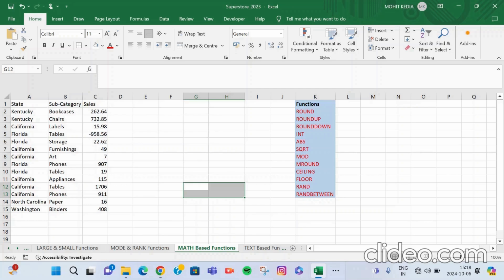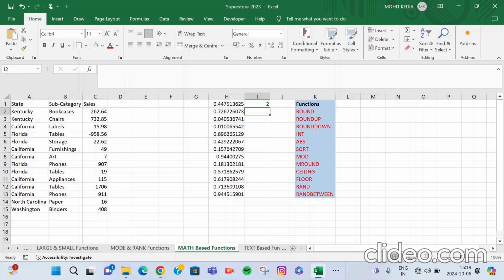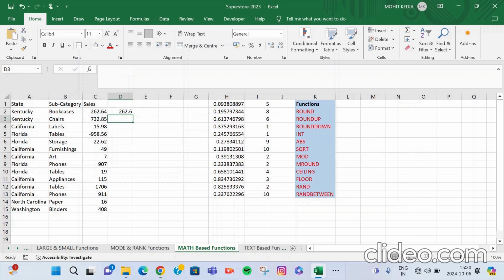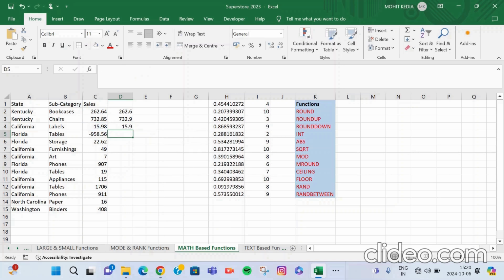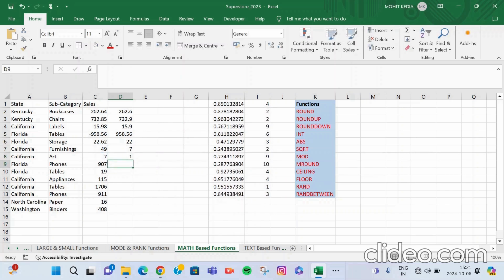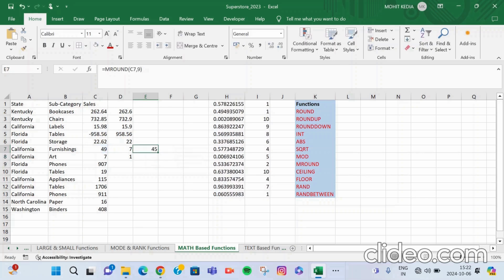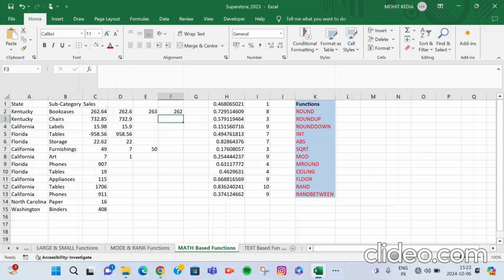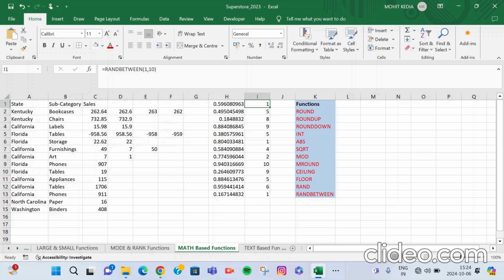How to Calculate MATHEMATICAL FUNCTIONS in EXCEL ? - A COMPLETE GUIDE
Hello viewers, in this video, I am explaining several MATHEMATICAL FUNCTIONS in EXCEL.

Excel for math and statistical analysis
Excel Formulas and Functions Tutorial
mathematical functions in excel
mathematical and statistical functions in excel
mathematical formula in excel
formulas and functions in excel
how to do mathematical operations in excel
math and trig functions in excel
how to put math formula in excel
statistical functions in excel
microsoft excel formulas and functions tutorial
how to use math functions in excel
how to write equation in ms excel
multiplication function in excel
how to demonstrate functions in ms excel
how to use formula function in excel
how to use and function in excel
mathematical functions in computer
round
roundup
rounddown
int
abs
mod
sqrt
mround
ceiling
floor
rand
randbetween
learn round
learn mod in excel
learn round and mod
learn ceiling function in hindi
learn floor function in excel in hindi
learn floor function in excel
learn ceiling formula
how to learn ceiling and floor in excel
floor function kya hota hain?
floor kaise kare?
master floor in excel
floor in excel
floor formula in excel
ceiling formula in excel in hindi
floor and ceiling in excel
ceiling roundup  formula
roundup kaise lagate hai
roundup kaise nikale
roundup kaise kare
roundup kaise banate hain
roundup kaise nikaalte hain
how to use roundup formula in excel
how to use roundup formula in excel in hindi
how to use roundup formula
how to use roundup function in excel
how to use roundup function in excel in hindi
how to use roundup and rounddown formula in excel
how to use roundup and rounddown formula in excel in hindi